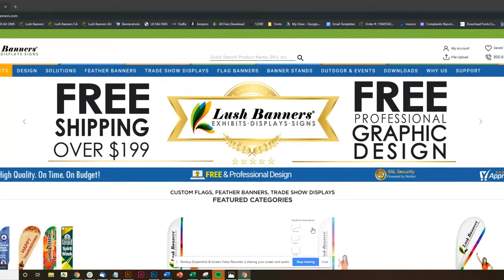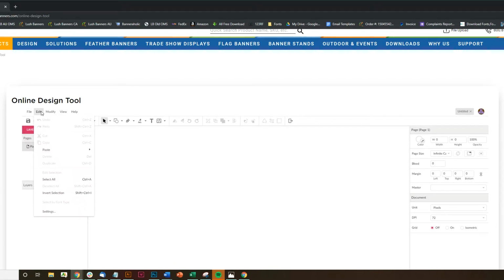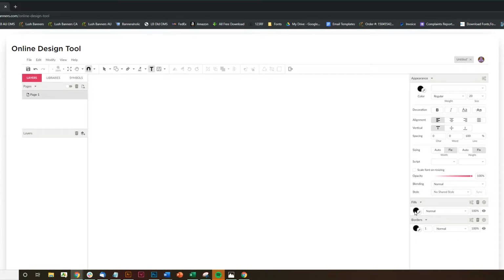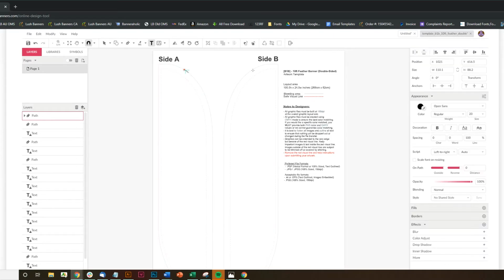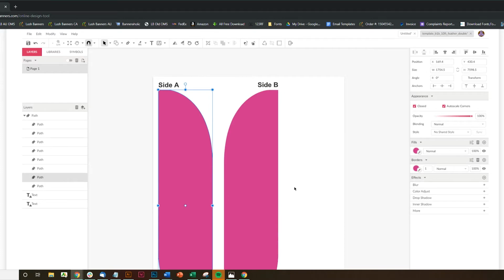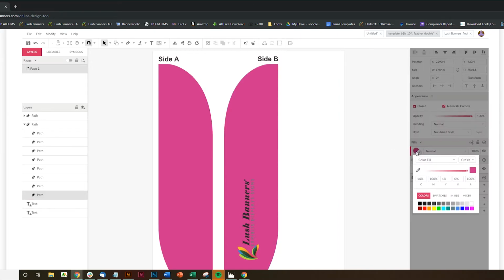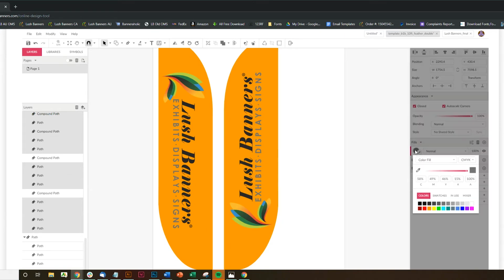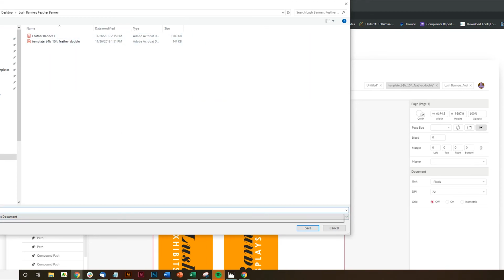Online Design Tool Tutorial - Navigating the Workspace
In this Online Design Tool tutorial, we demonstrate how to navigate around the workspace to create a simple print-ready design.